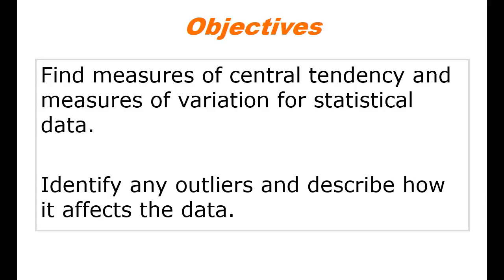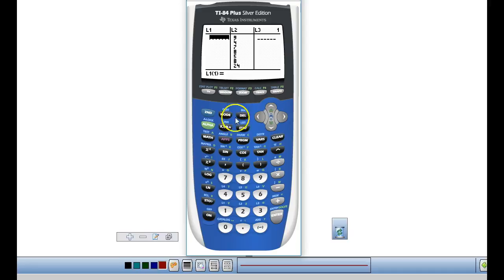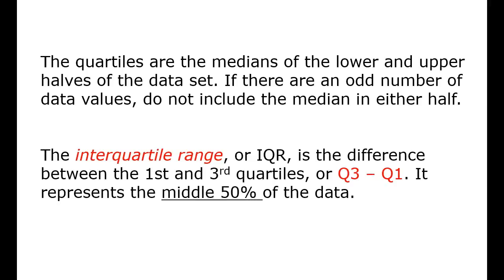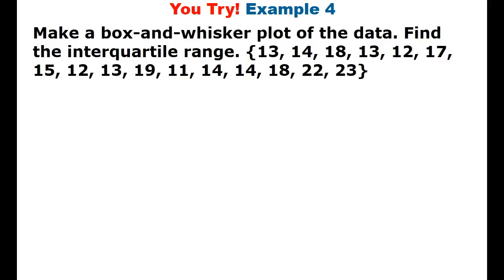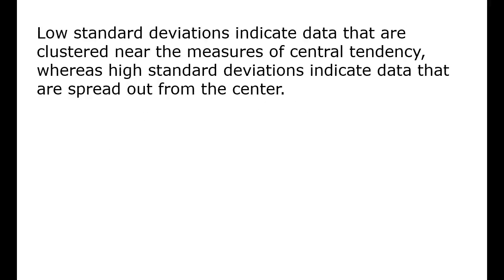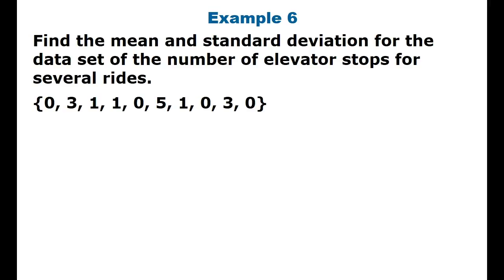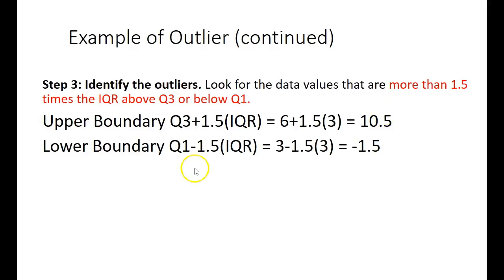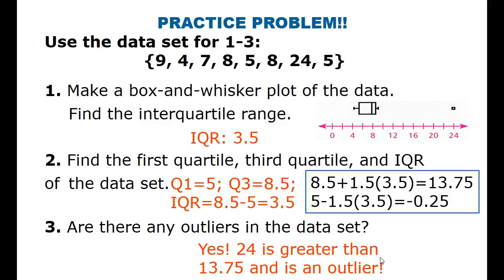Alg 2 - 6.1 Central Tendency and Variation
Mr. Esra discusses measures of central tendency, measures of variation, and outliers.